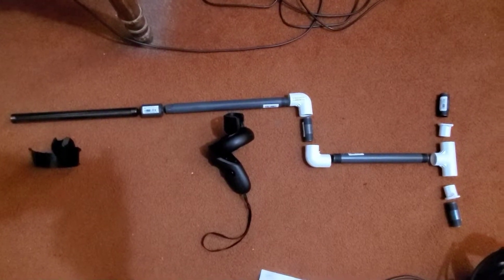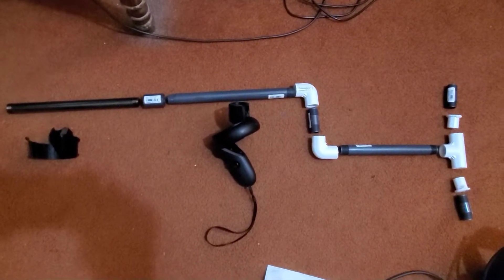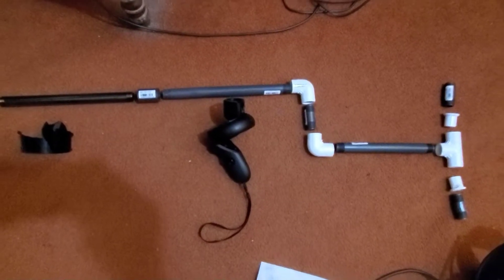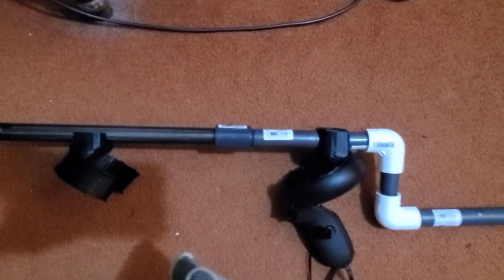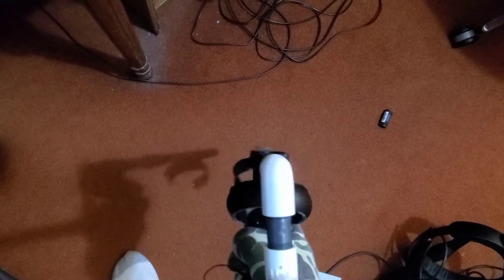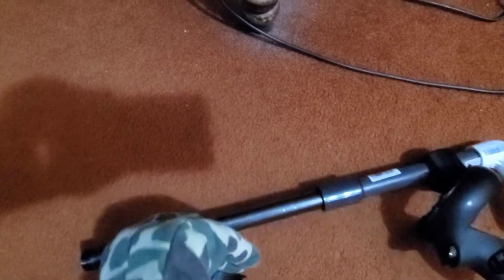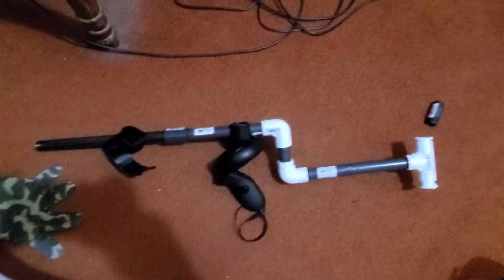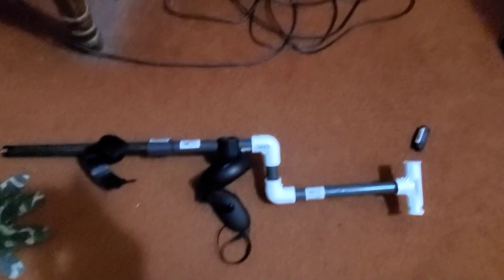Mini Magnetic Gun Extended Stock V2 for Quest/Rift S Without Tools